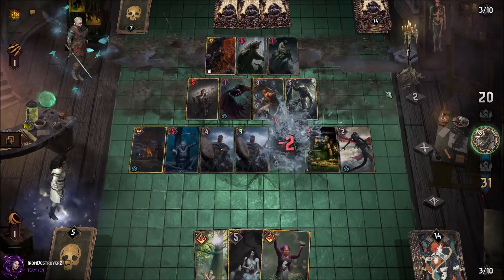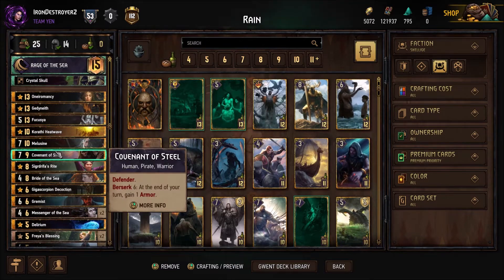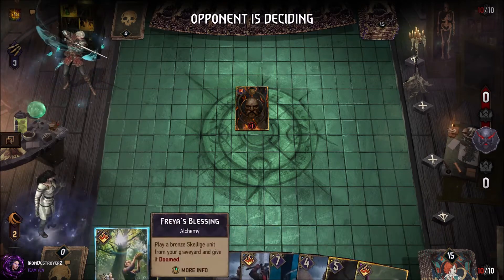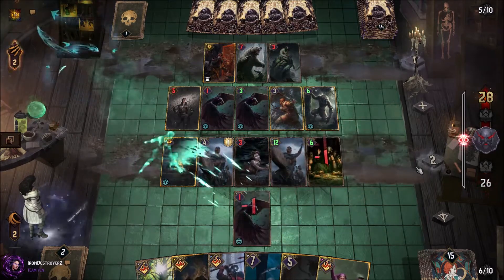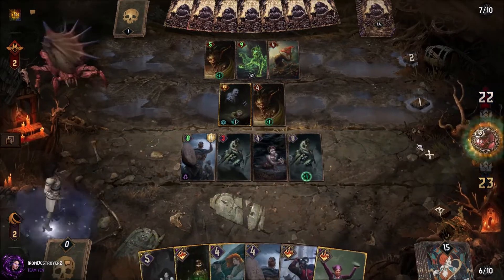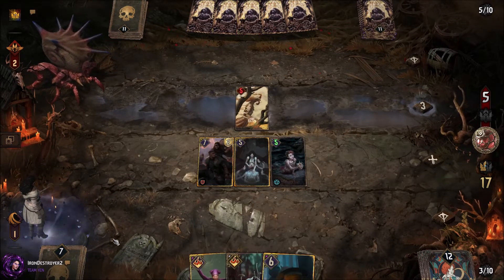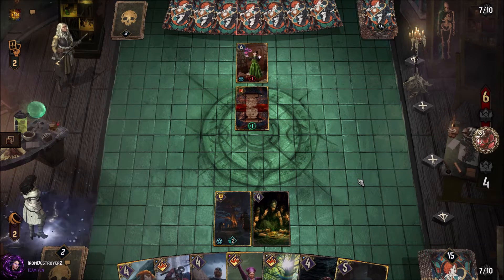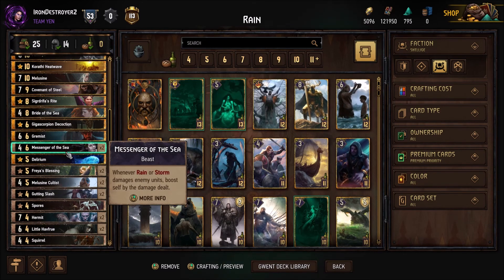My Best Version of Rain SK For 9.4! (Gwent Skellege Rage of the Sea Deck Profile)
Melusine Rain is still my favorite deck except now it's become a fairly meta strategy. This list I've optimized over the season so far to be flexible and able to answer many different threats without losing too much of the potential. I prefer more control over the Rioghan/Fulmar combo with how everyone is running graveyard hate and I've found the best results with this list. Hopefully you guys like it too!

0:00 Intro and Decklist
11:36 Game 1: Reckless Flurry
22:37 Game 2: Rat Clog
36:40 Game 3: NR Alumni Mages
41:24 Summary